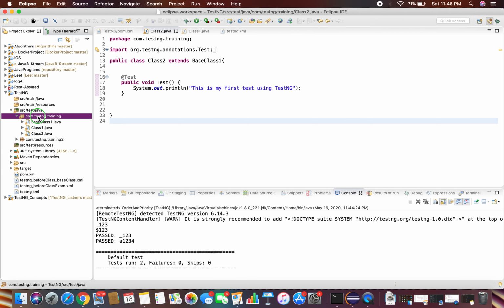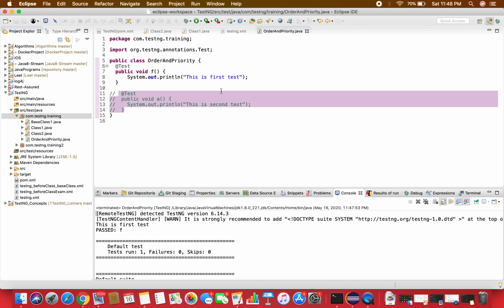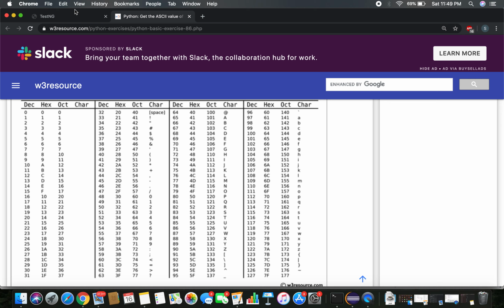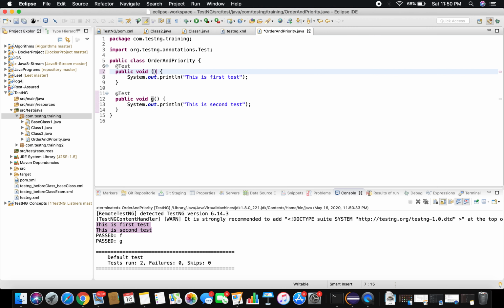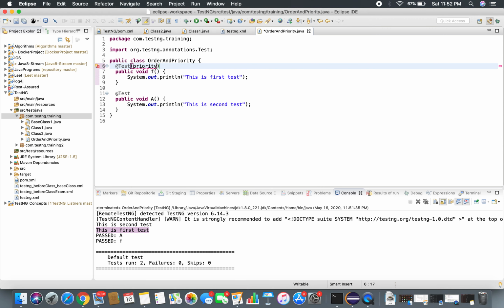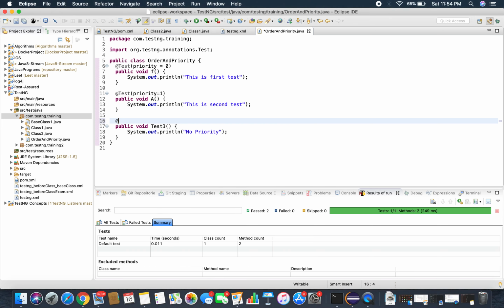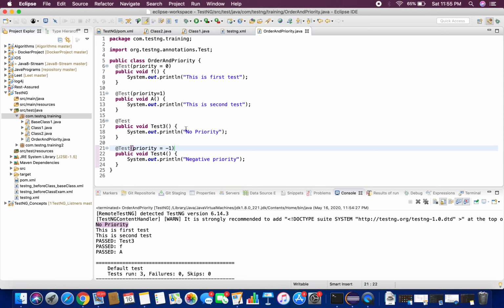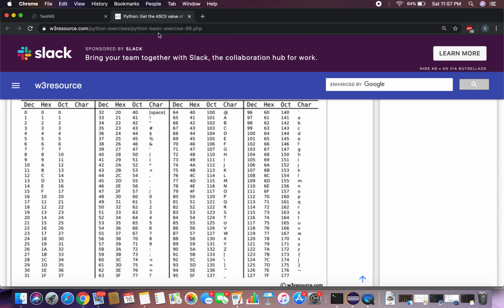TestNG Execution Order & Prioritization